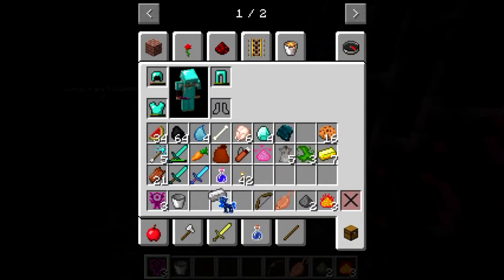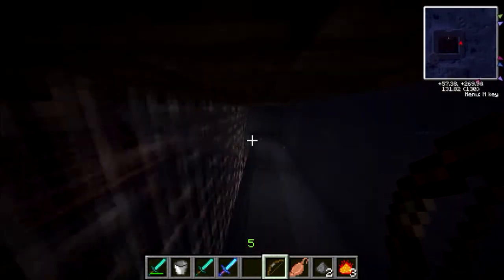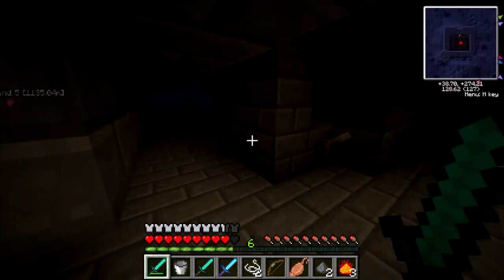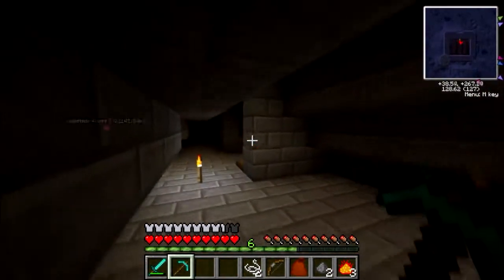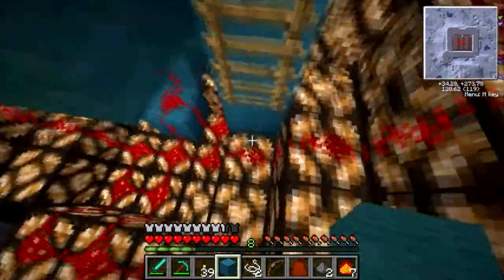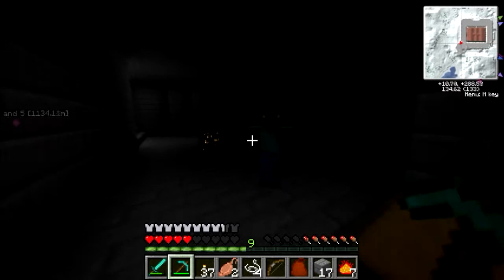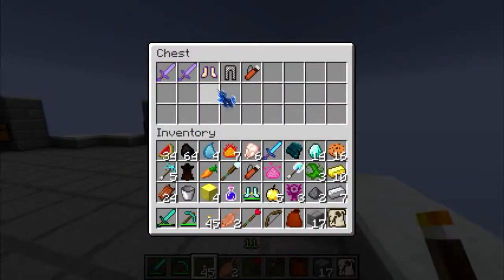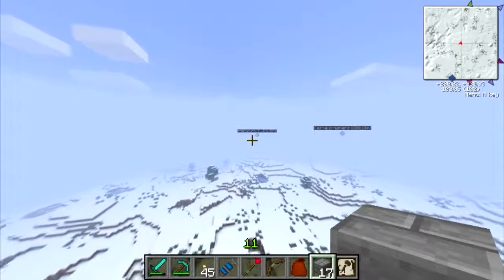Minecraft Raiders! Ep 26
The next episode in my first Minecraft Let's Play: Minecraft Raiders! A Series dedicated to intense dungeon crawling!

Minecraft copyright Mojang.